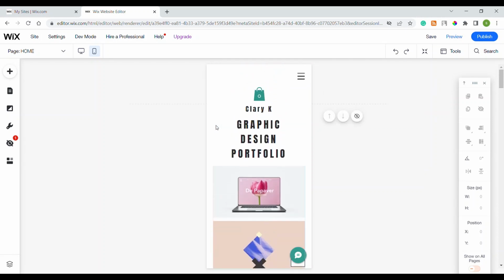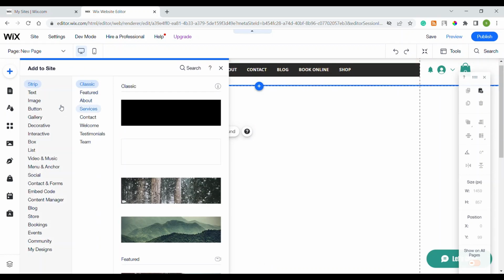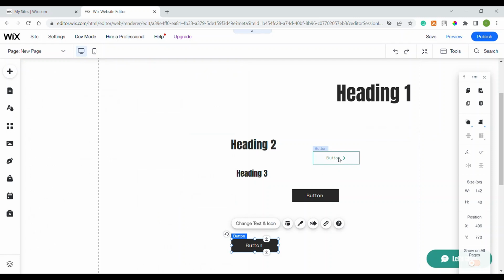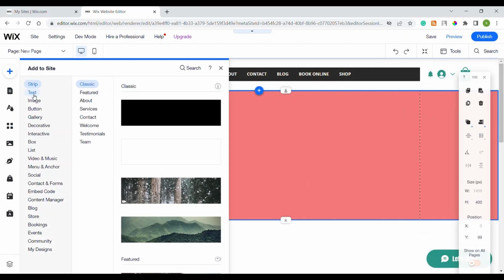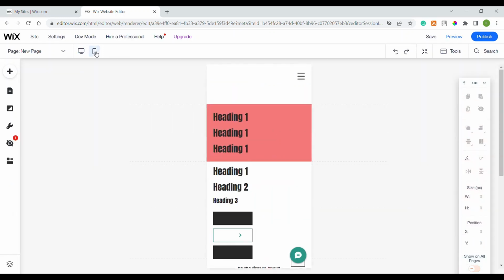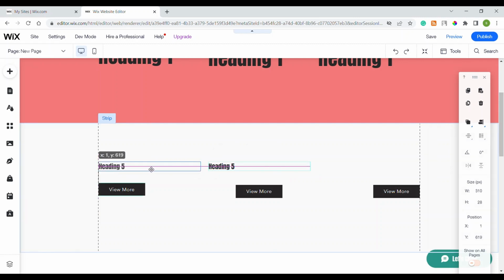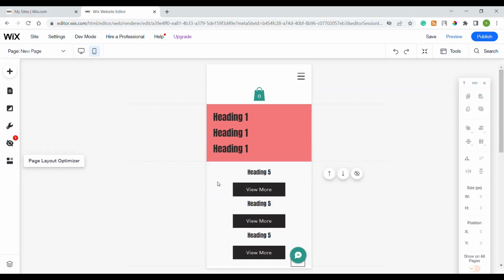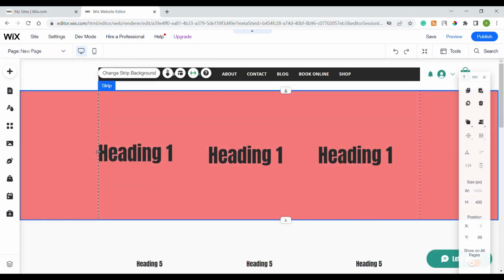How to Mobile Optimize a Page in Wix | Wix Tutorial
Hello everyone, this video is about mobile optimizing a page in wix